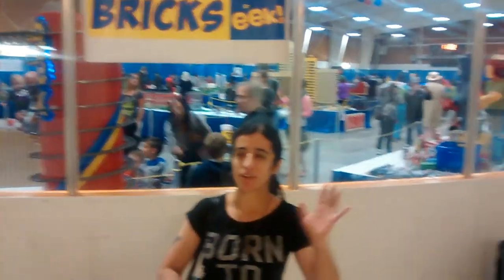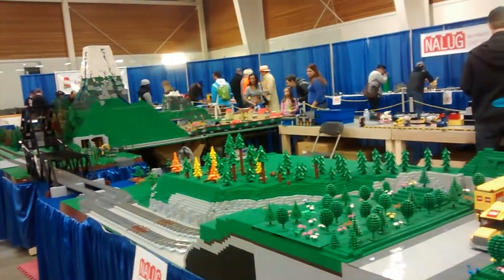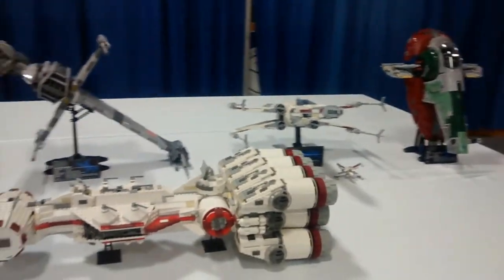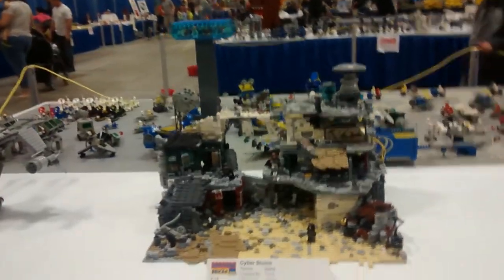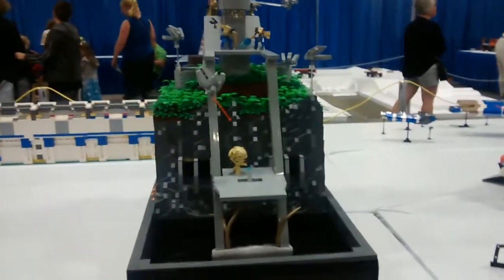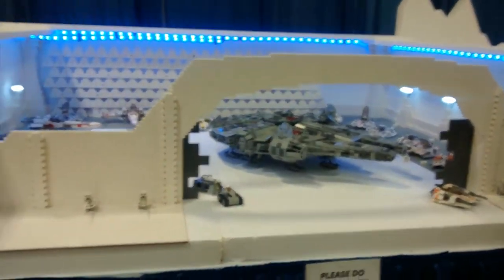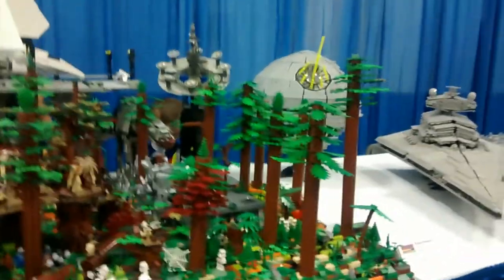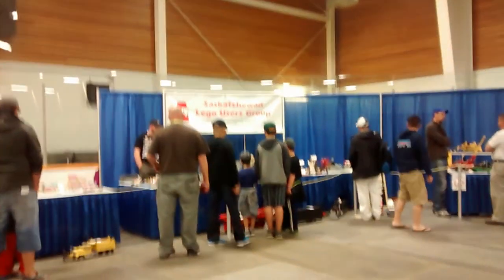Eek Fest! 2015: Northern Bricks (LEGO displays)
On May 30th (my birthday! :) ) me and my spouse went to Eek Fest!, a festival that celebrates all things comic and pop culture, that takes place in St. Albert (a city just outside Edmonton, where I live, in Alberta, Canada).

This was the Hall #2 of this festival, called Northern Bricks, a space dedicated to themed LEGO displays.